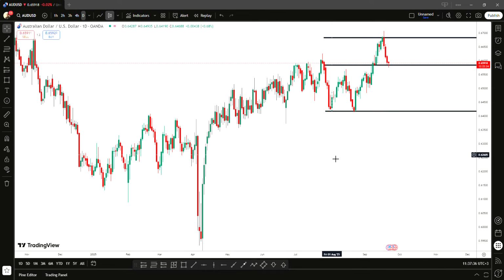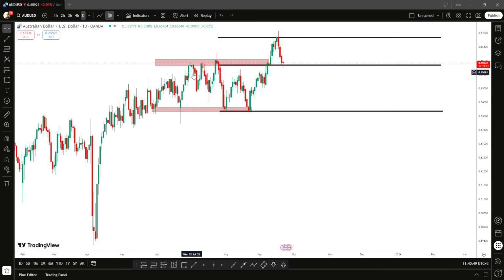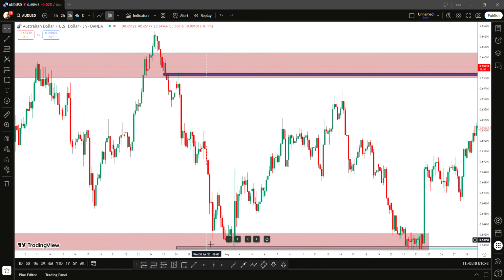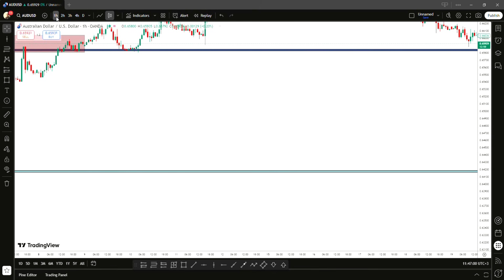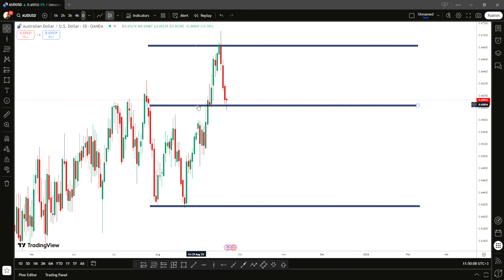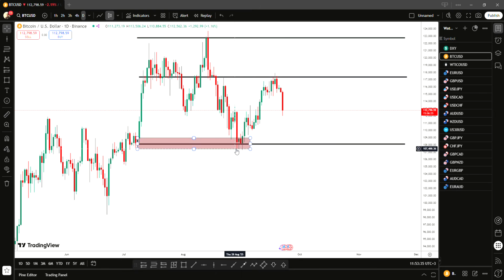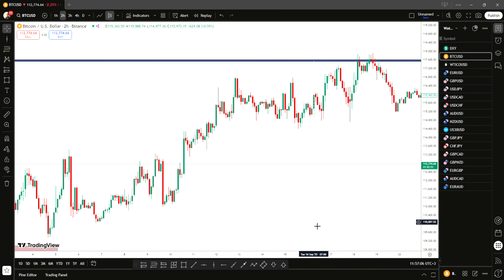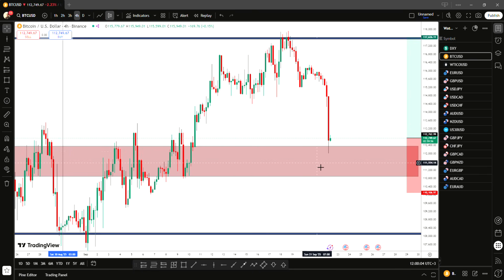The Secret Behind the Best Forex Strategy in the World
Discover The Secret Behind the Best Forex Strategy in the World! 🌍🔥 In this video, I break down a simple yet powerful trading approach that delivers consistent results across different forex pairs and timeframes. Whether you’re a beginner or an experienced trader, this strategy will help you trade with confidence, spot high-probability setups, and maximize your profits.

📈 Learn how to identify key levels, manage risk effectively, and apply a step-by-step method that truly works in today’s forex markets.

If you’ve been searching for the most profitable forex strategy, this is it. Watch until the end to unlock the full potential of your trading journey.